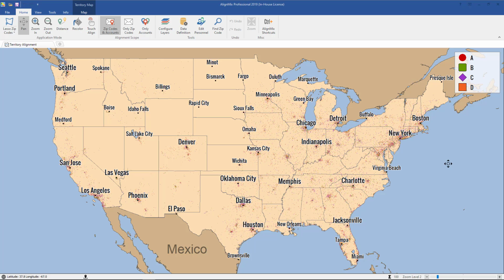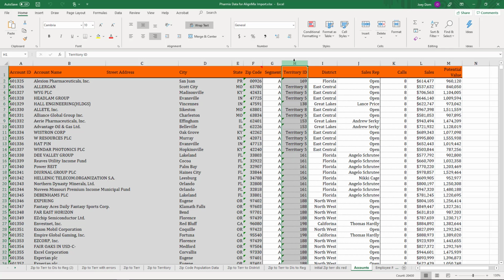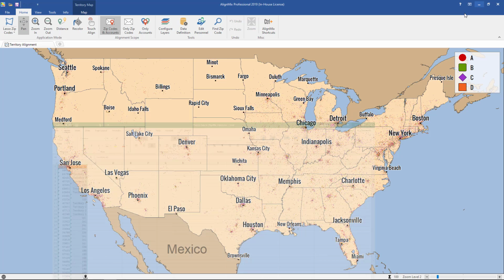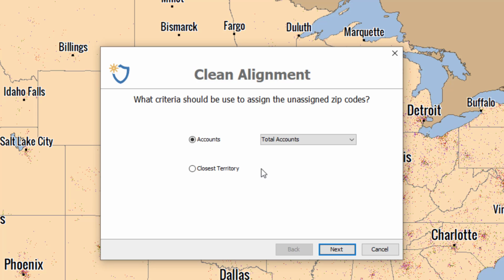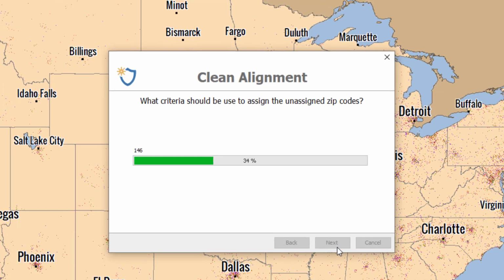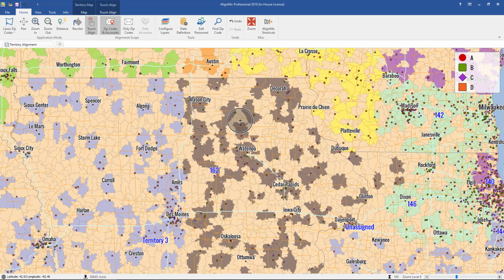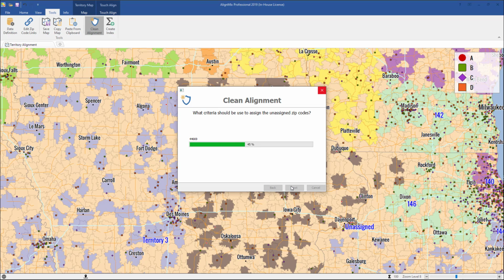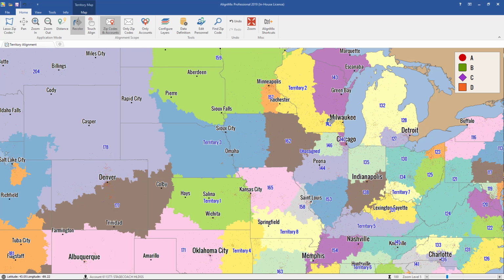Where are my Sales Territories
After importing data you may notice that your sales territories did not appear. This may be because you have only imported your sales account assignments and not the zip code assignments. The next step is either to import an excel file with your zip code assignments or use the clean up tool and have AlignMix create the geographic alignment for you.